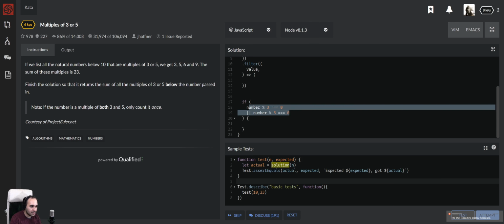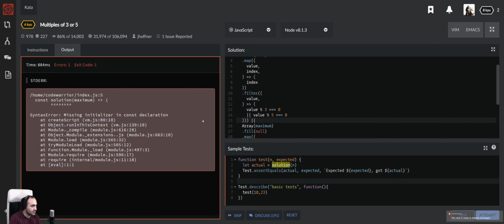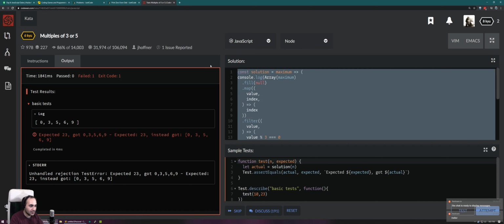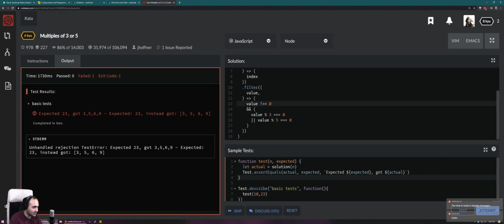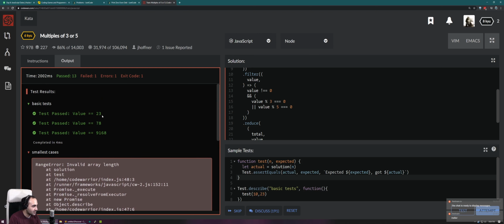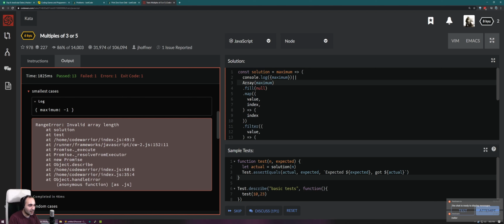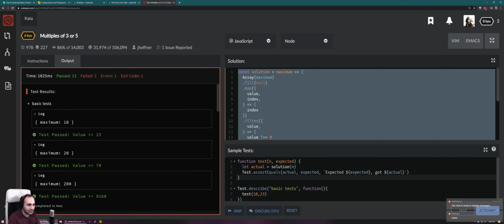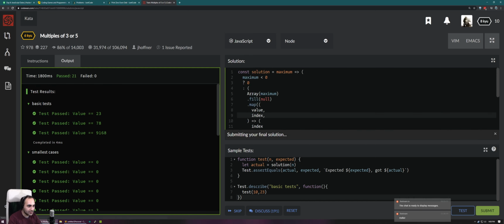FizzBuzz in DISGUISE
I look at CodeWars and try my first problem. This ends up being a FizzBuzz in disguise.

This video is from my second ever coding live stream on April 2020 brought back to life, edited with remastered audio.